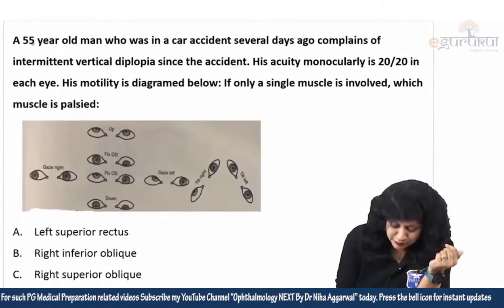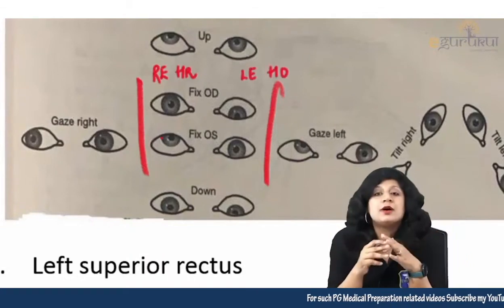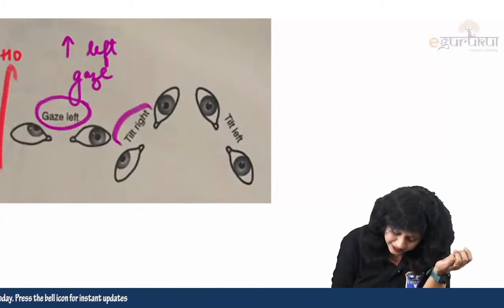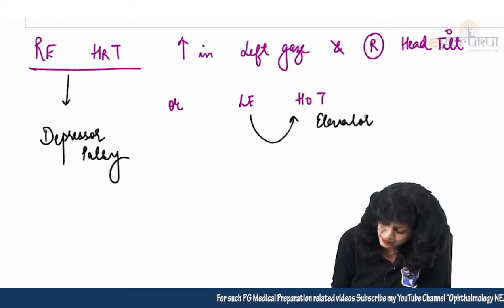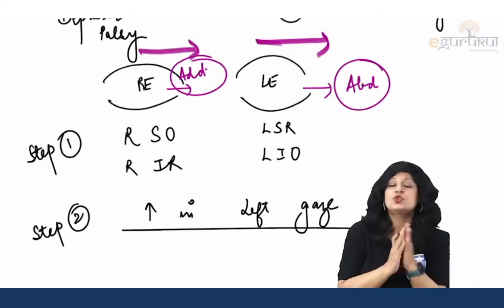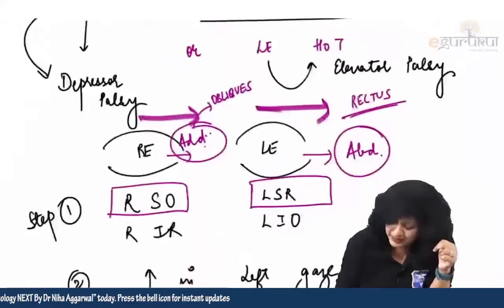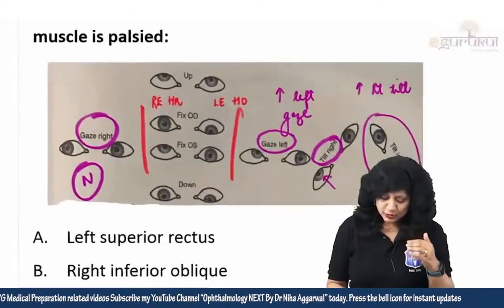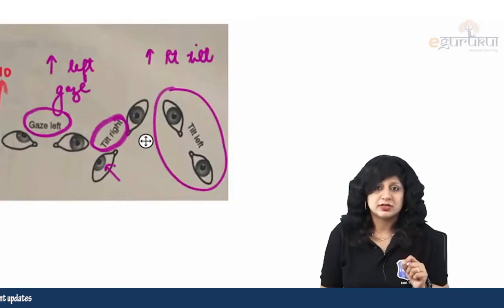NEET PG 2021 Pattern MCQs_Part 17 || Dr. Niha Aggarwal